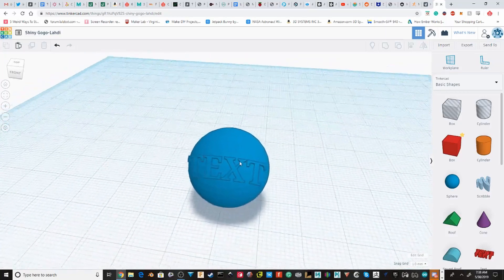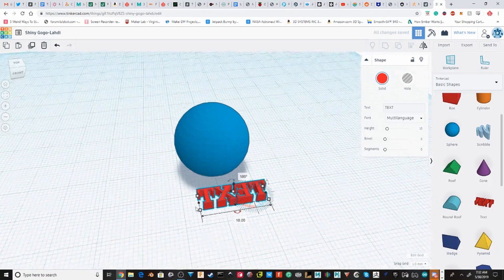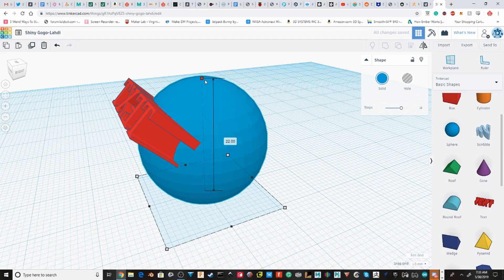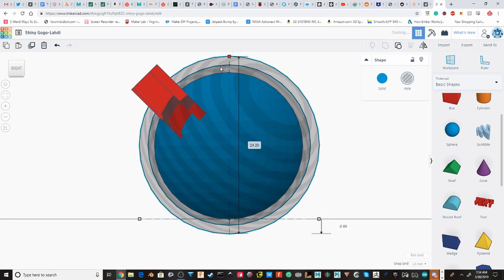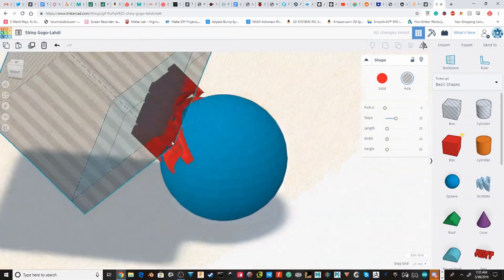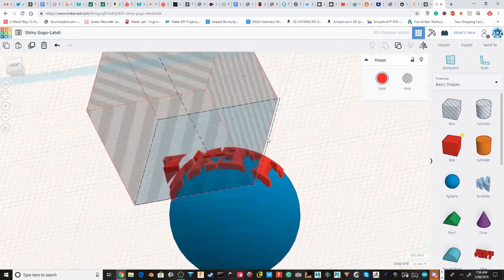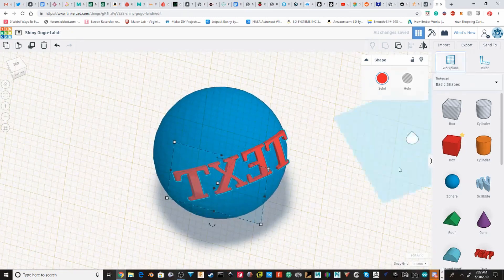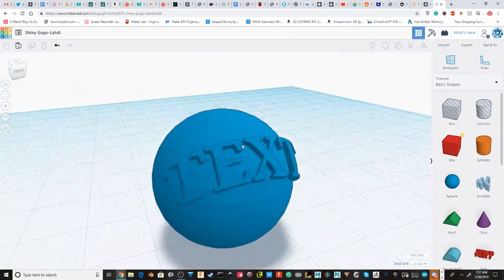How To Make Curved Text | Advanced Tinkercad Tutorial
In this video, I show how to curve text on a sphere.